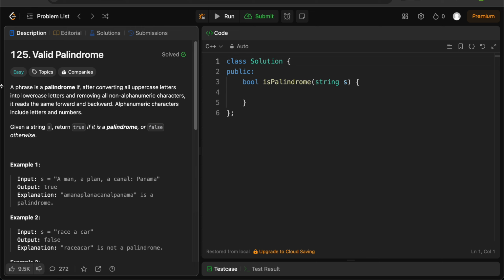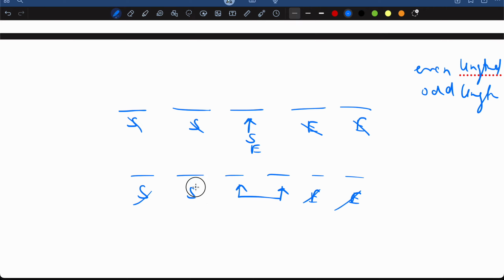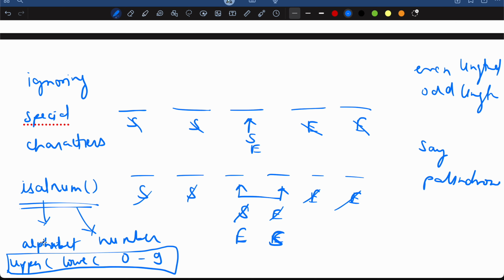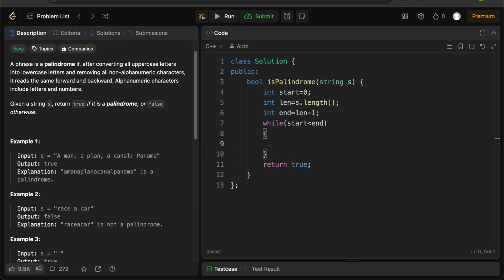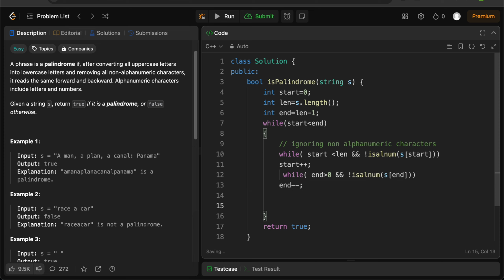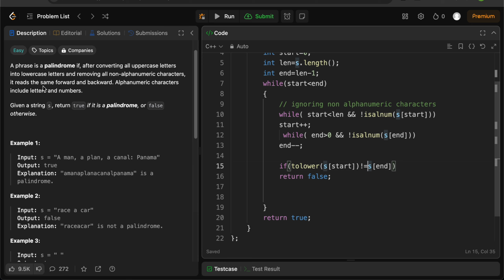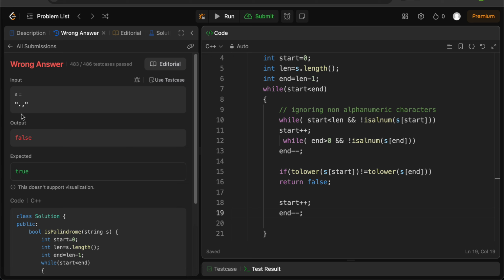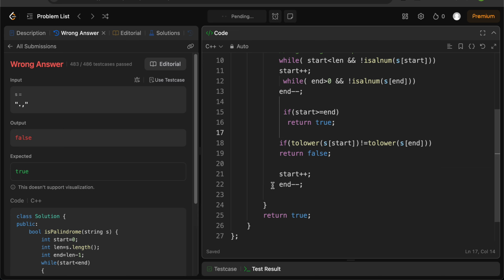17 Blind 75 | Valid Palindrome